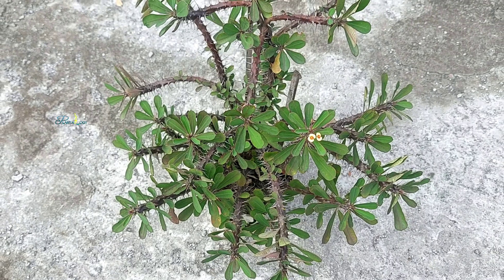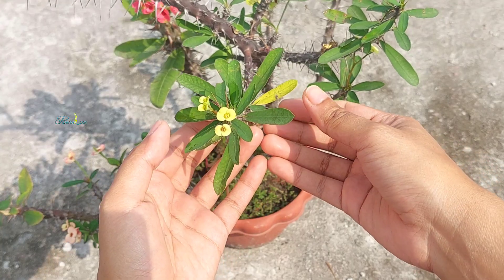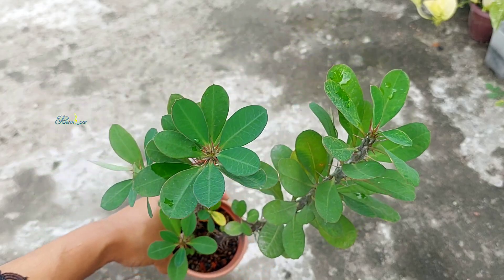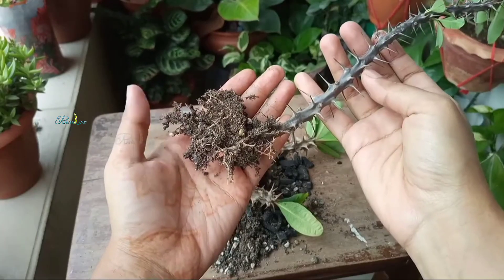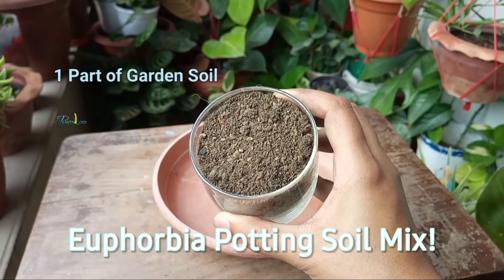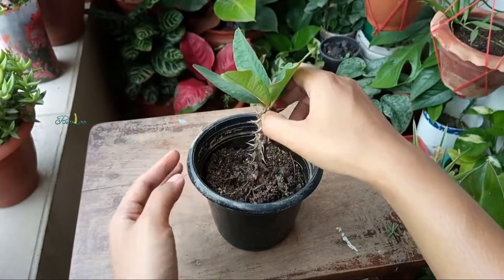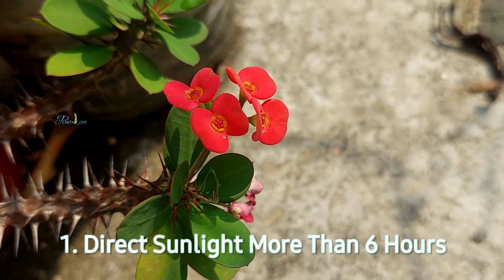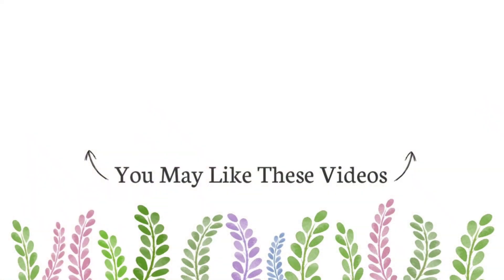Get A LOT of FLOWERS on Crown Of Thorns Plant - 2 PROVEN Ways // Crown Of Thorns Care Tips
📚 SCIENTIFIC SOURCES: This video is backed by research from botanical journals and horticultural studies. Full citations available in our blog post

Shared 2 Proven ways to get a lot of flowers on crown of thorns plant which give you a details on how to get lots of flowers crown of thorns, as well as crown of thorns plant care tips or how to take care of crown of thorns plant. Also included how to plant crown of thorns flower, grow crown of thorns plant, crown of thorns plant, euphorbia milii plant care, soil mix for euphorbia milii or crown of thorns plant, crown of thorns care guide, make your crown of thorns plant bloom, euphorbia milii care summer,  euphorbia milii varieties, how to propagate crown of thorns plant, crown of thorns plant problems, crown of thorns plant fertilizer, how to get crown of thorns to bloom.

🌻🌻Video Related Resources🌻🌻
(Copy The Link Text)

🪴🪴Substrate🪴🪴
✅Regular Substrates
Coco Coir
Rice Hull
Rice Straw
Desert Sand
Sand Stone

✅Advance Substrates
Clay Pebbles
Pine Bark
Sphagnum Moss
Peat Moss
Organic Soil

🌷🌷Fertilizers🌷🌷
Worm Casting
Organic Compost
Cow Manure
Epsom Salt

🐛🐛Pesticides🐛🐛
Neem Oil
Hydrogen Peroxide

🪓🪓Gardening Tools🪓🪓
✅Grow Lights for Plants
1.  SANSI Grow Bulb
2.  Grow Light (On Budget)
3. LED Grow Light (xxl)

✅Planters
Self-Watering Planter
Transparent Planter
Plastic Planter
Ceramic Planter

About Me

Hello 😊😊
Masters of Science in Soil & Environmental Sciences, University Of Barishal, Bangladesh.
Passionate about growing, caring and researching plants. Love to share my experiences, knowledge & expertise through this channel.. 🙂🙂❤💮

❗None of the following supplies are sponsored or result in any additional costs for you❗

🌷Plant Care🌷Plant Propagation🌷 Troubleshoots